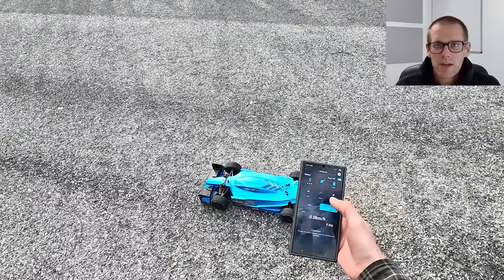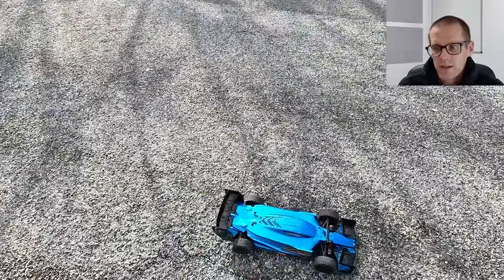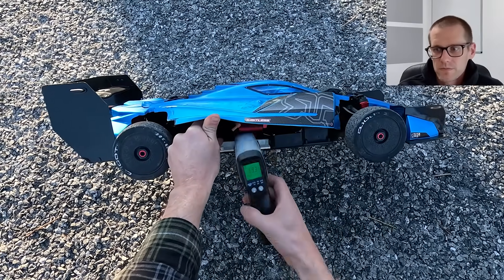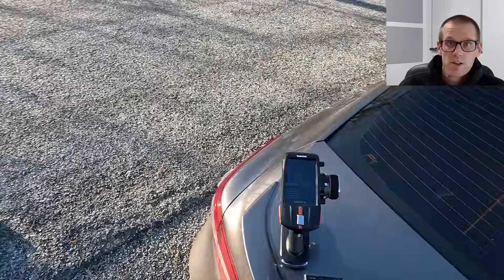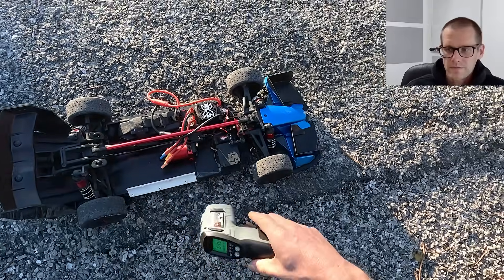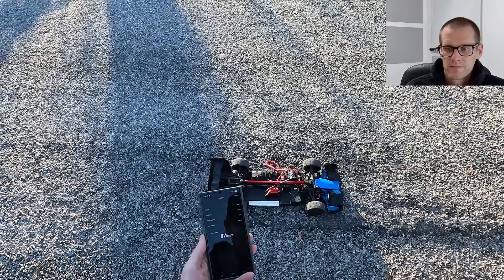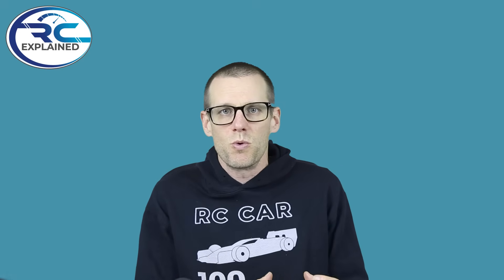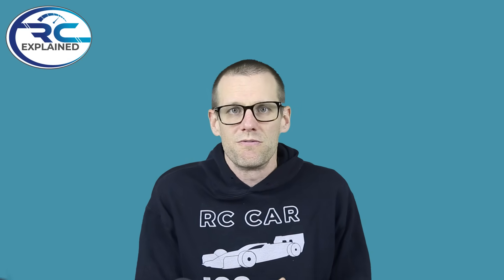Does Low Kv Mean More Torque? This Road Test Left Me in Disbelief!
0:00 - Introduction
1:00 - Pair Kv with selected gearing
5:57 - High Kv Limitless Road Test
8:44 - Low Kv Limitless Road Test
12:40 - Voltage and Current Graphs
16:20 - Conclusion and Outro